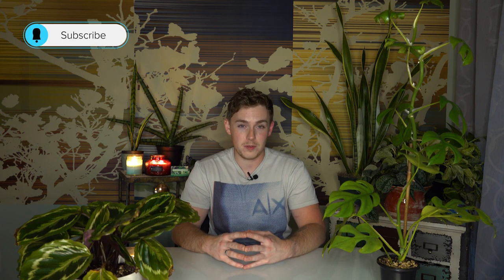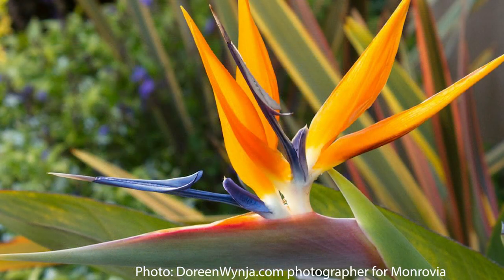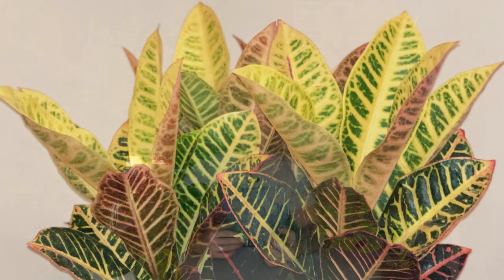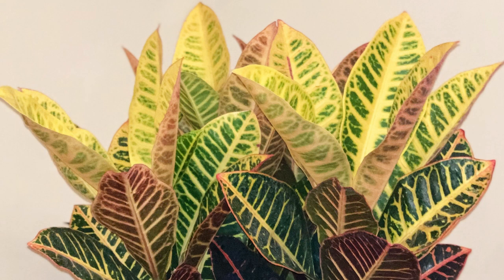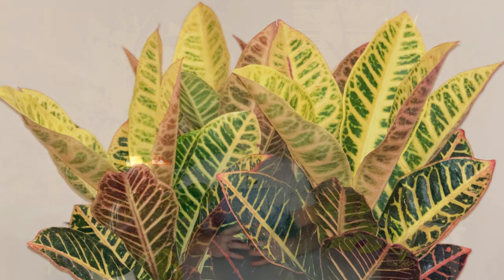The GAYEST Houseplants | Plants with Gay Energy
Macrame Plant Hangers

. Soo this is a weird video but thanks for sticking with me. Someone on my Instagram (@Plant_Boy_YT) recommended I make a video about the gayest houseplants out there. After having a good chuckle, I decided to make a small list of some flamboyant, gay energy plants. Have these plants in your house with pride.